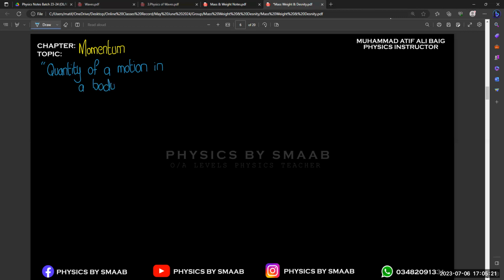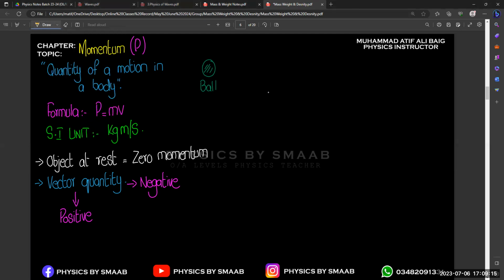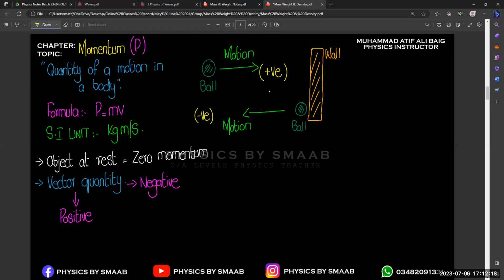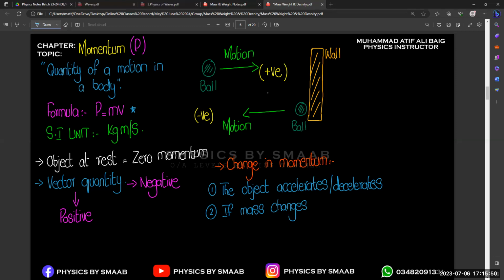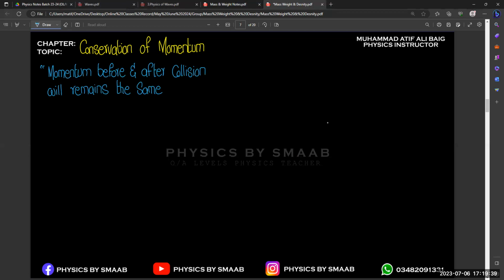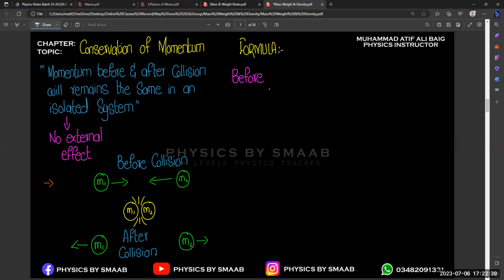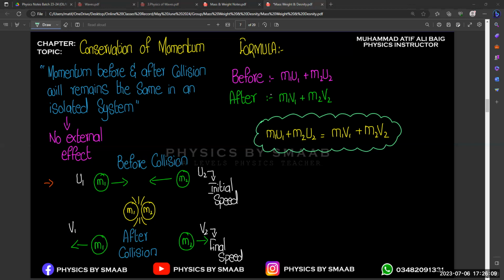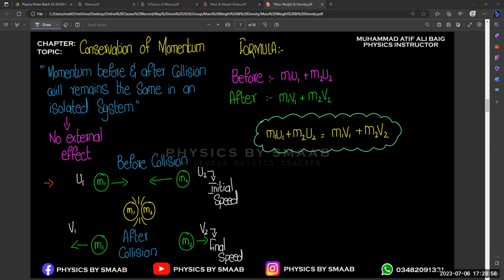Chapter: Momentum | Lecture 01 | O-Levels/IGCSE | 2024 | Physics by SMAAB